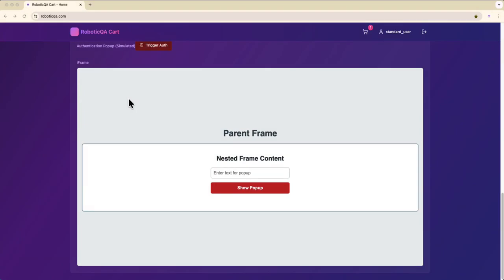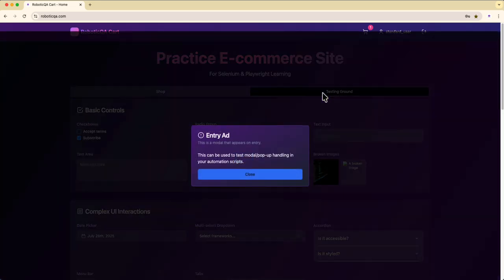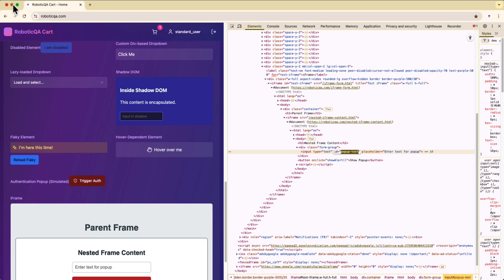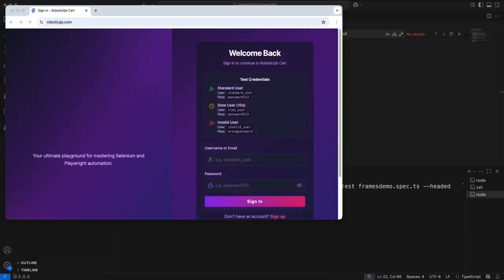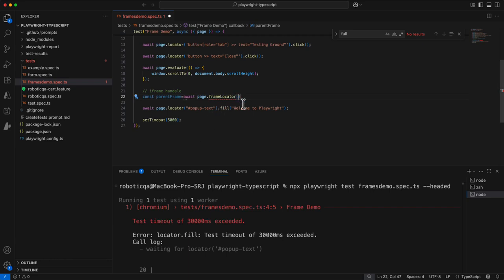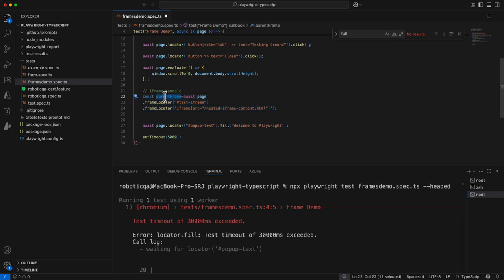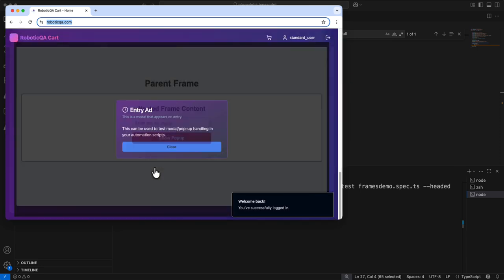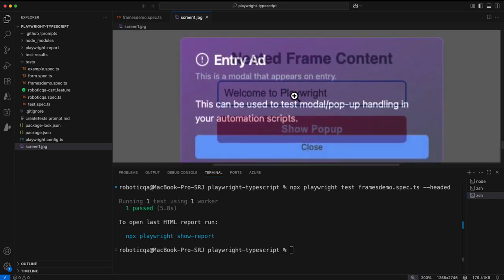Mastering Frame Handling in Playwright with TypeScript (Easy Guide!)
Learn how to identify, switch to, and automate iframes in Playwright using TypeScript.

Avoid common pitfalls with best practices and clean code examples.

Playwright iframes
TypeScript automation
Playwright frame handling
Web testing tutorial
Playwright TypeScript
Switch to iframe Playwright
Automated testing frames
Playwright best practices
End-to-end testing
Playwright nested frames